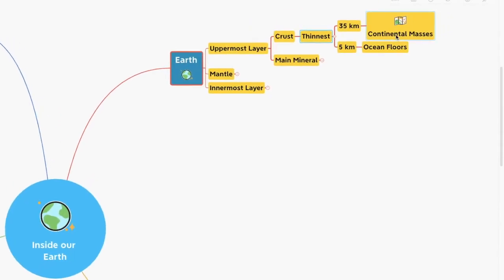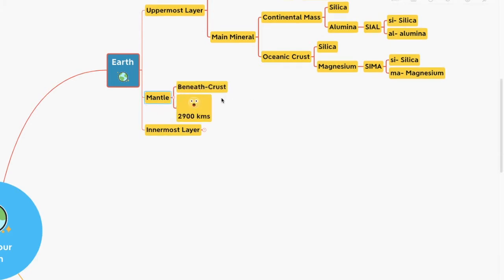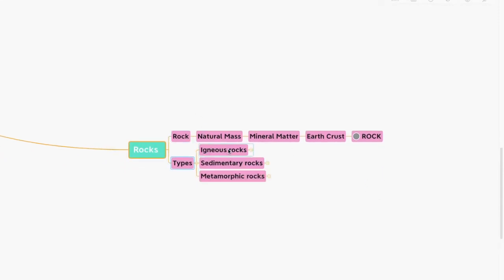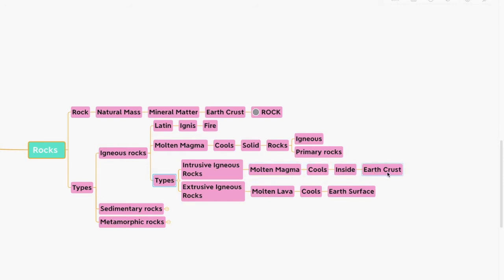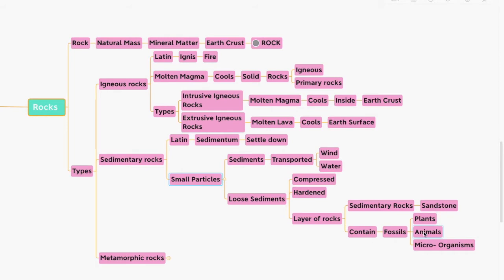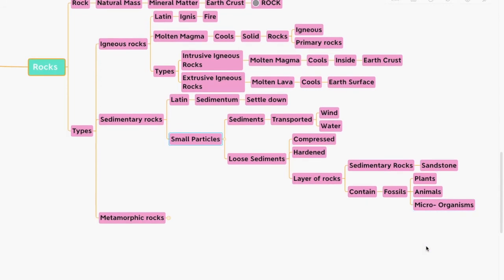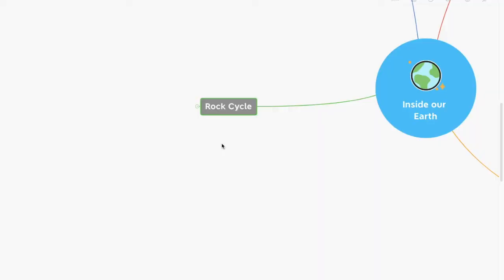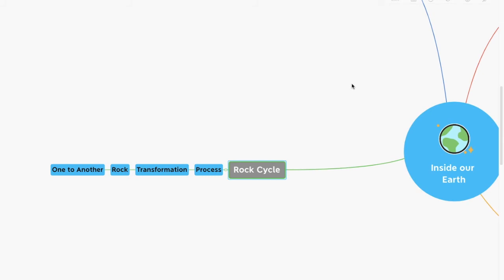Inside Our Earth | Class 7 | Geography | Curious E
Geography
Inside Our Earth
Class : 7